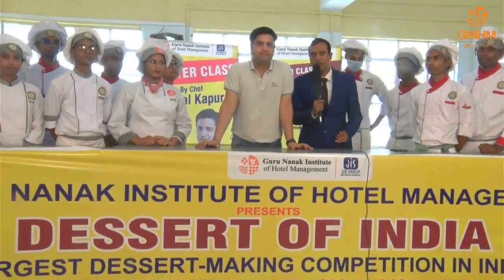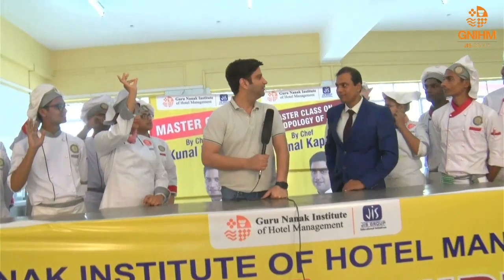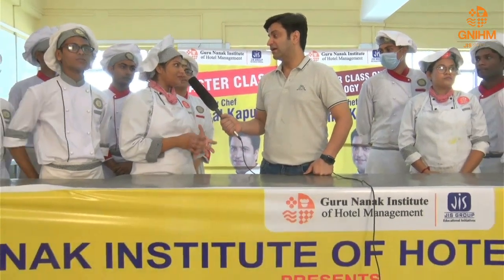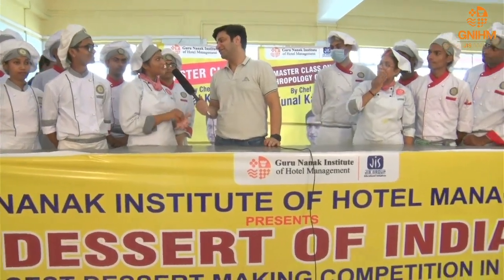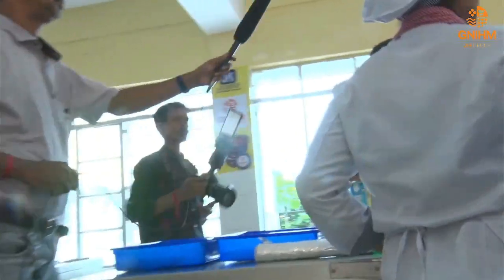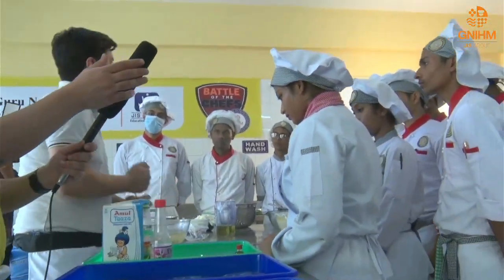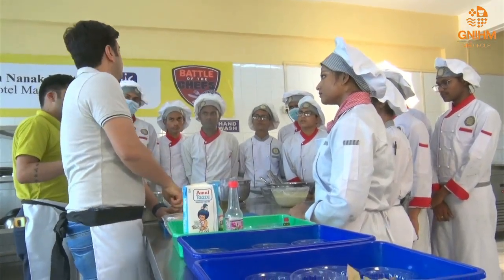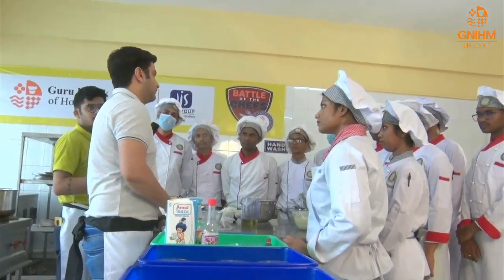GNIHM PRESENTS DESSERTS OF INDIA WITH MASTER CHEF KUNAL KAPUR (PART-I)-1